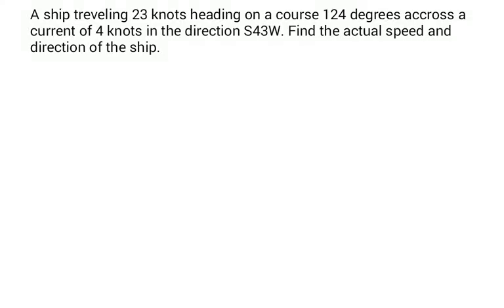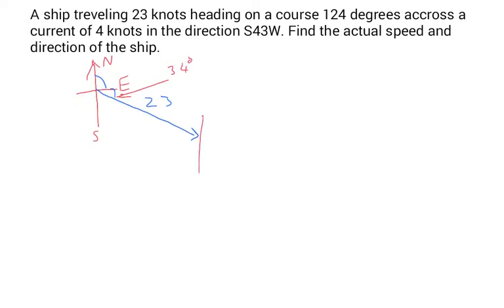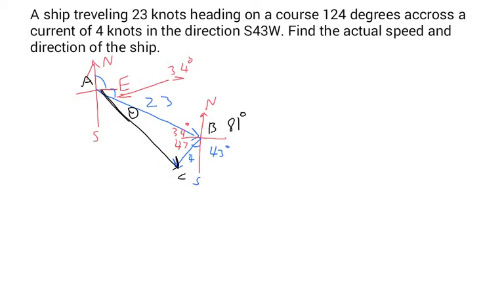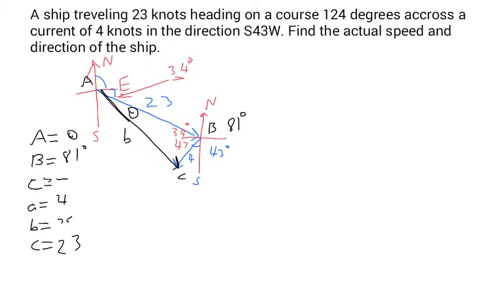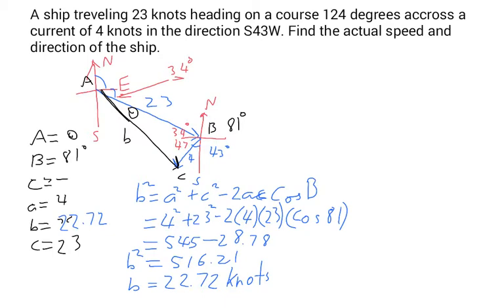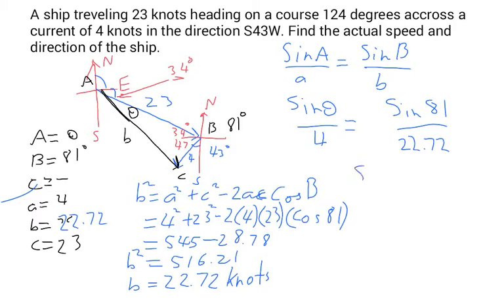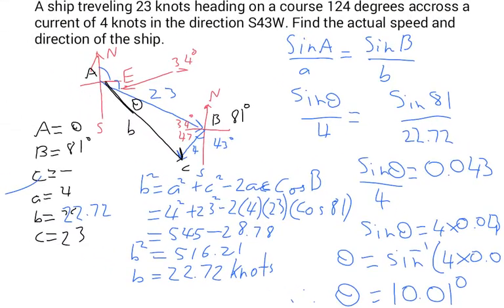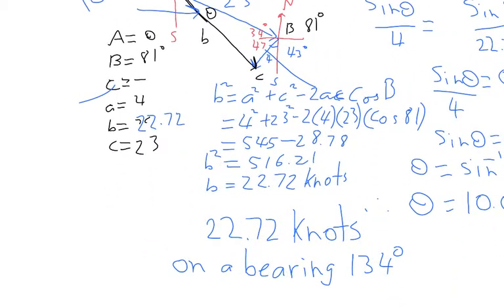Bearings and speed using knots and current